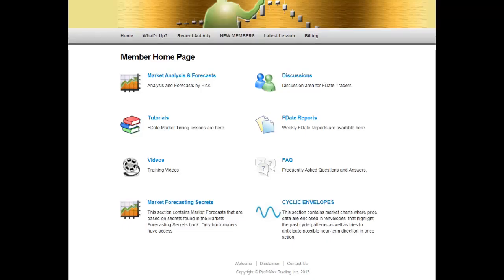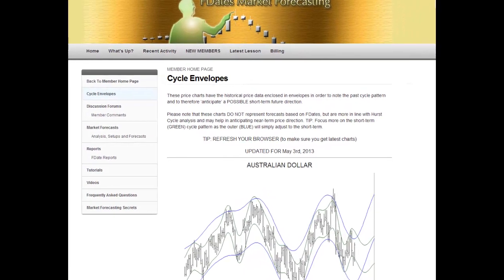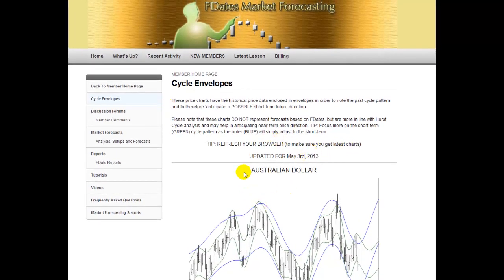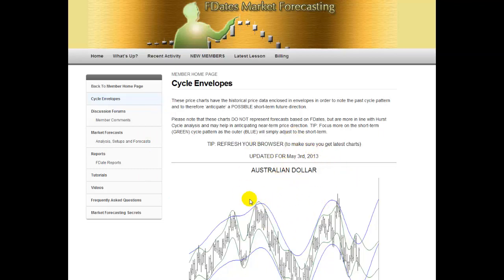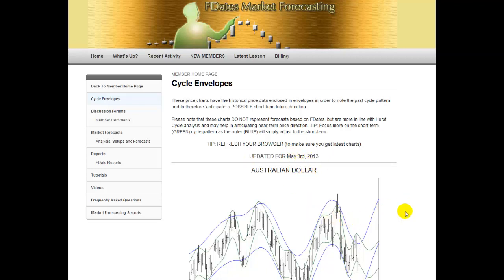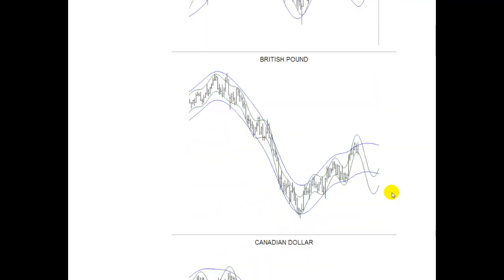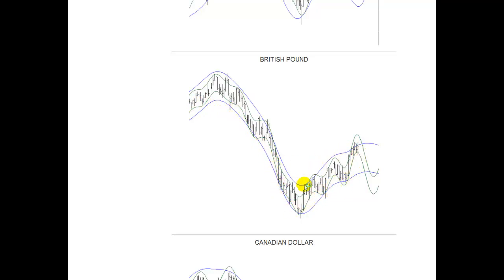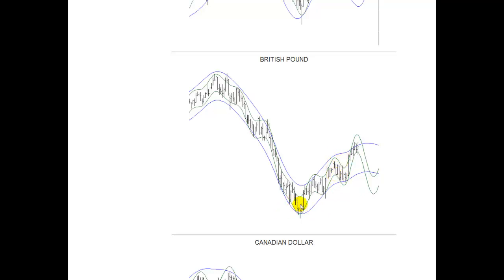Trade with the Trend - Cycle Envelopes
One of the lesson videos for our trading members on using the Cycle Envelopes along with our FDates and Guidelines.

market forecasting
market timing
futures trading
forex trading
stock trading
market forecasting secrets
trading tips
technical analysis
day trading
stocks
futures
commodities
forex
trader education
trading tips
trading education
trading secrets
risk management
online trading
swing trading
free trading lessons
free trading newsletter
options trading
options on futures
stock options
trading method
professional trading
profitable trading
timing the markets
forecasting the markets
trend trading
trend analysis
trading indicators
chart indicators